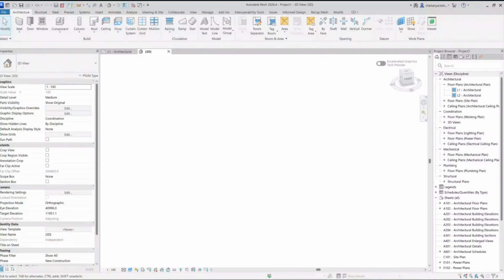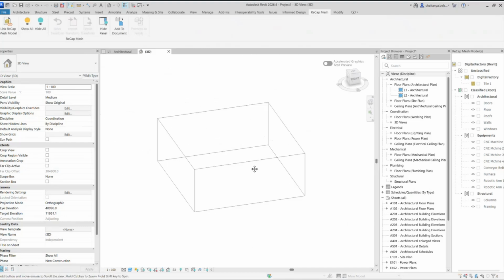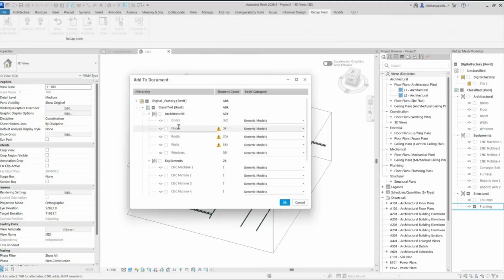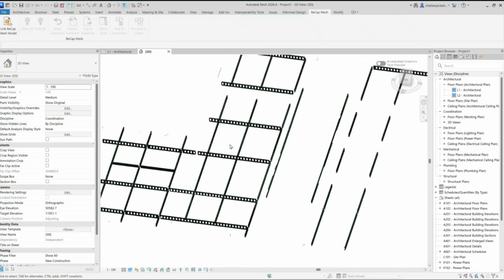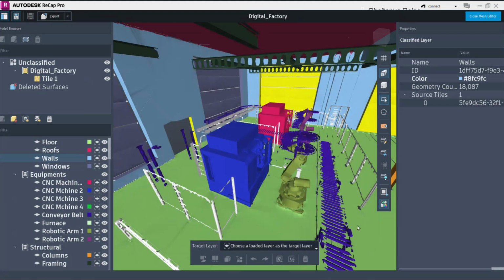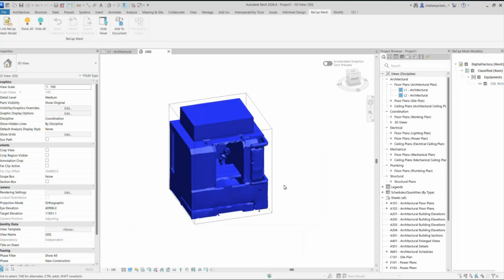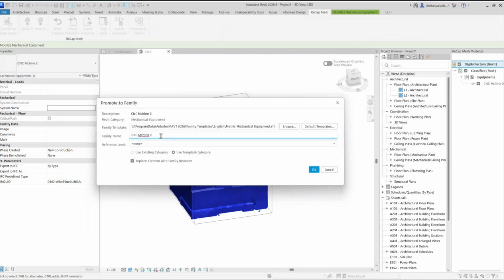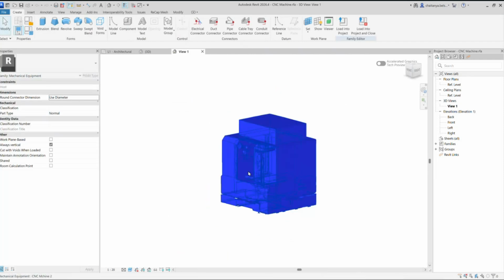05 - Autodesk ReCap Pro - Import Mesh to Revit and convert to Family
In this Autodesk ReCap Pro tutorial, you’ll learn how to bring classified mesh data into Autodesk Revit and convert selected mesh content into a reusable Revit family.

The walkthrough covers linking a ReCap mesh model in Revit, reviewing the classification hierarchy, adding selected mesh layers to the Revit document, mapping mesh layers to Revit categories, isolating a CNC machine for export, exporting it as ReCap Mesh Revit Format (RCMR), reimporting it into Revit as Mechanical Equipment, and using Promote to Family to generate a Revit family file.

The video concludes by reviewing the created family in Revit and the Family Editor, making this a useful workflow for moving from reality-capture mesh data into coordination-ready, family-based Revit content.

0:00 Introduction
0:20 Link the ReCap mesh model
1:13 Add  mesh layers to the Revit document
1:40 Map mesh layers to Revit categories
2:30 Merge Surface mesh export as ReCap Mesh Revit Format (RCMR)
3:30 Link the ReCap mesh model in Revit
3:45 Promote the mesh to a Revit family
4:41 Choose the family template and family name
5:05 Create the family instance and open the generated family